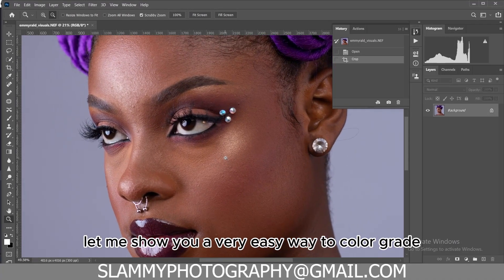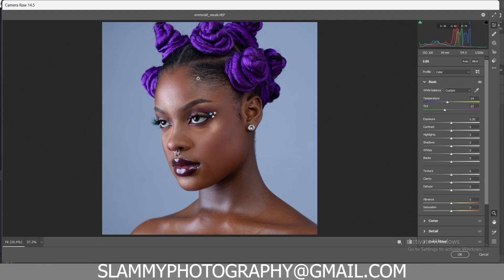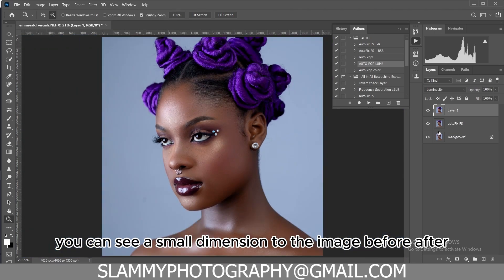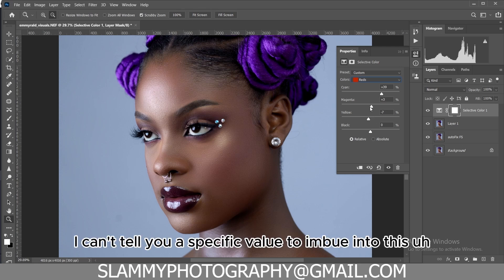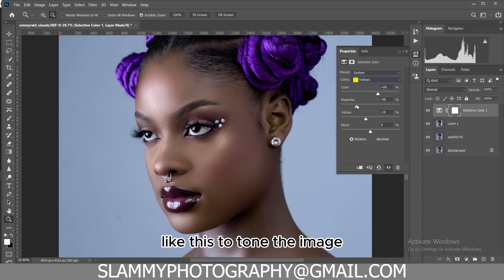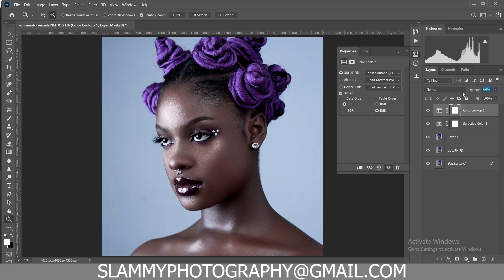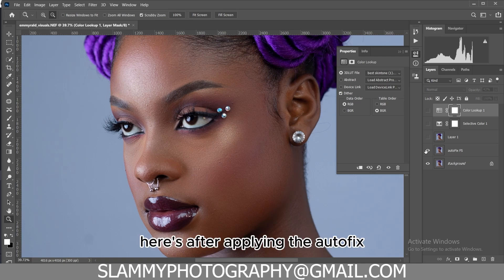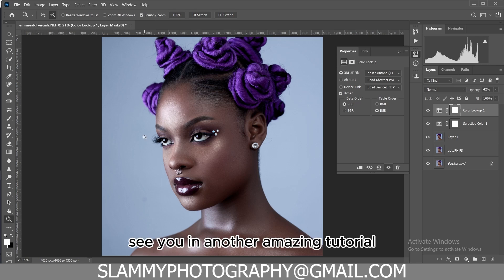Best Color Correct, Retouch and Color Grade in Photoshop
Best High End Retouching Technique in Photoshop

Best  way to Boost the colors in your photos in photoshop
Transform Your Photos with Powerful Color Boosting
Unveiling the Secret to Vibrant Photo Colors
Amplify Your Photo's Colors Like a Pro
Discover the Ultimate Trick for Stunning Photo Colors